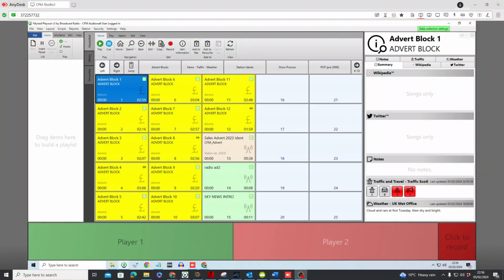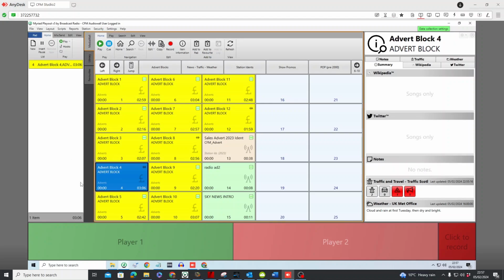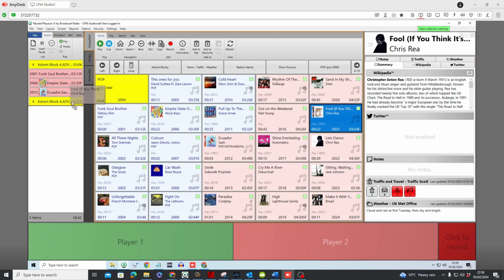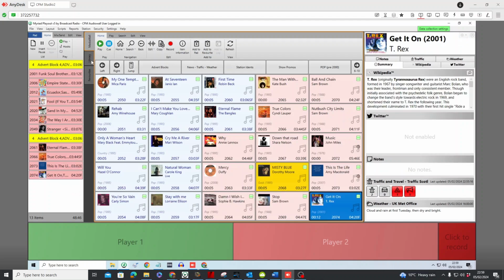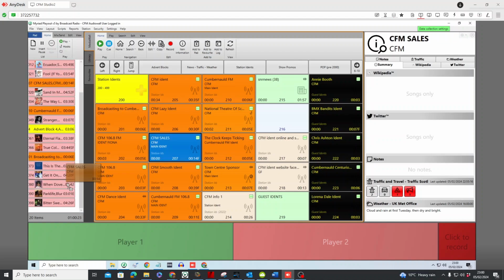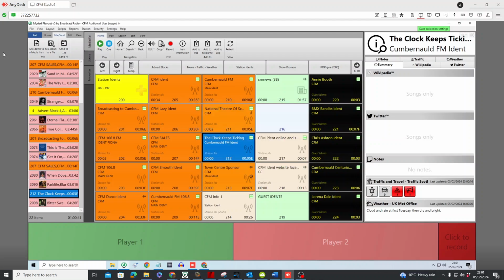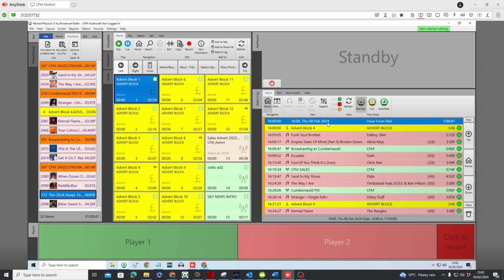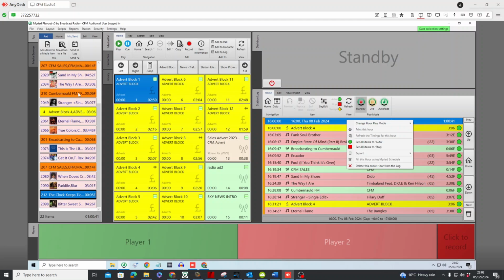3 CFM Create a 1h Pad List Send to Log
Creating a 1 hour show using the PAD on the Myriad software